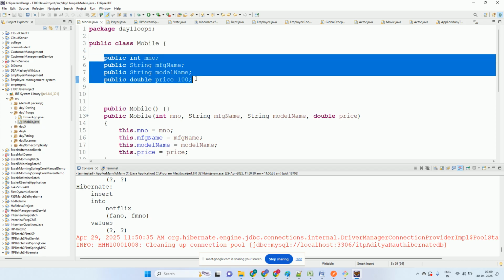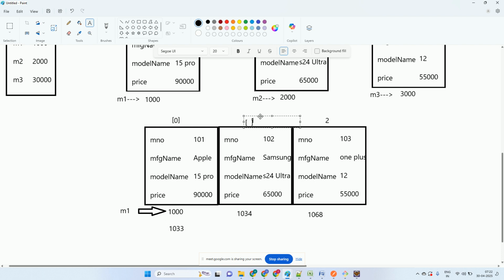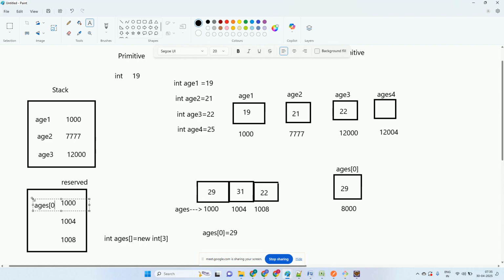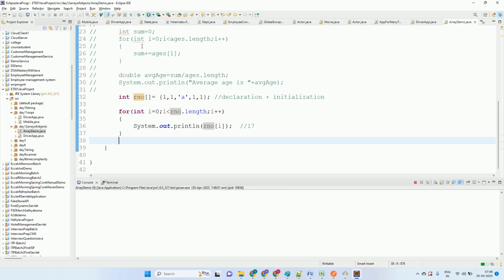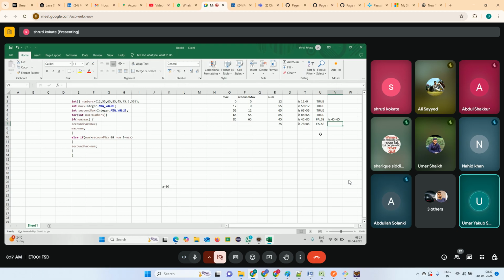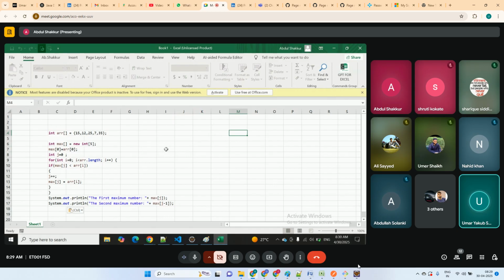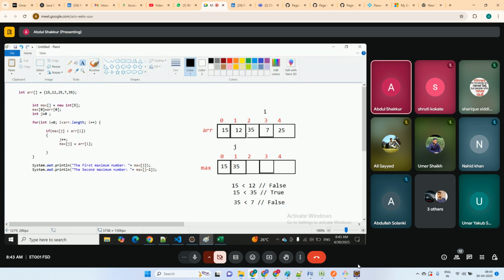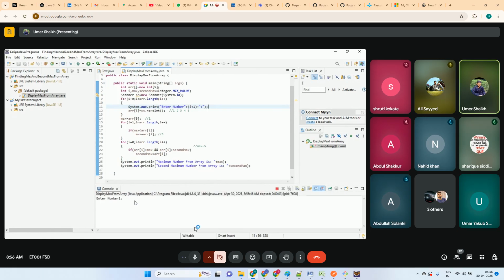FSD Batch ET001 - Day 14 Arrays in Java -Part 1